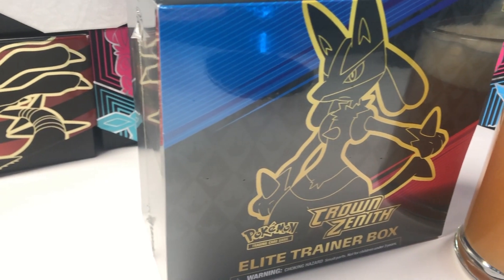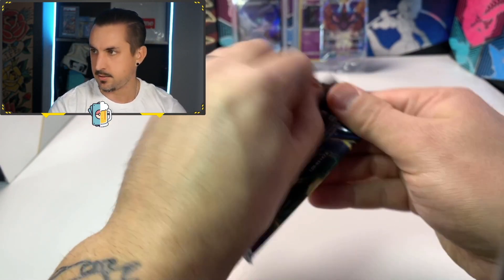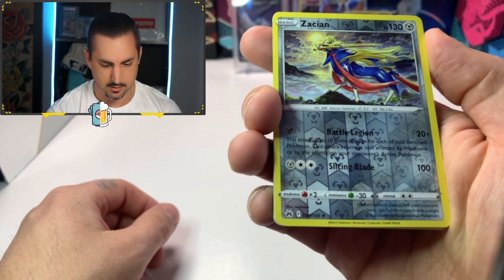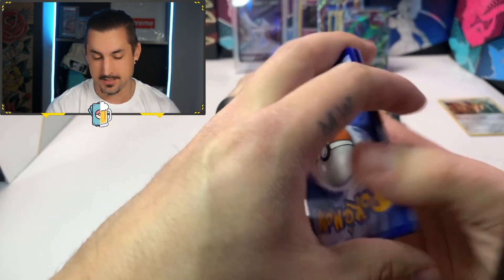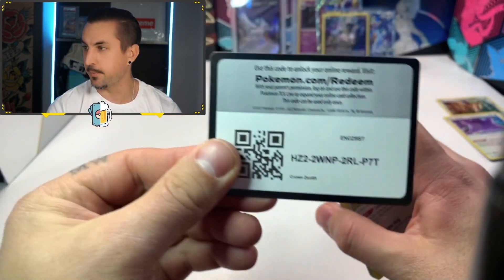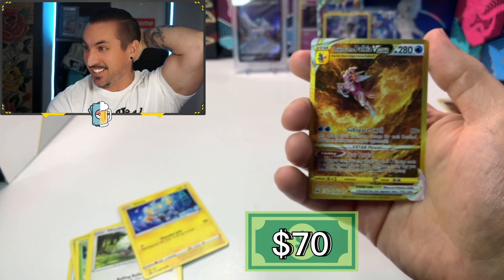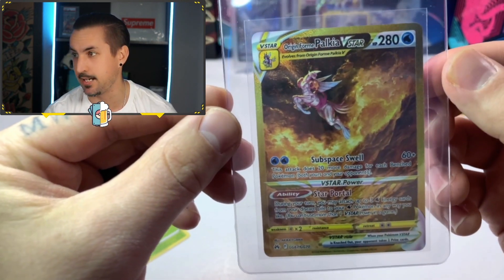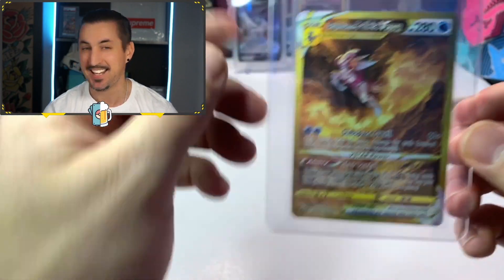I Pulled The BEST Card From Pokemon's Final Sword And Shield Set!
I'm opening Pokemon's final Sword and Shield set - Crown Zenith! In this ETB there are 10 Crown Zenith packs.

0:00 - Intro
1:08 - Opening of Pokemon's final Sword and Shield set
11:22 - Recap of the best cards pulled
13:00 - Outro

If you enjoy Pokemon and Pokemon pack openings, you will love this video and other videos on the channel!

YT Equipment:
👉🏻 Microphone - Elgato Wave 1
👉🏻 Face-cam - Sony Alpha a6000
👉🏻 Lens - Kamlan 50mm f1.1 lens
👉🏻 Card-cam - iPhone 8
👉🏻 Chair - DXRacer Monster promo edition